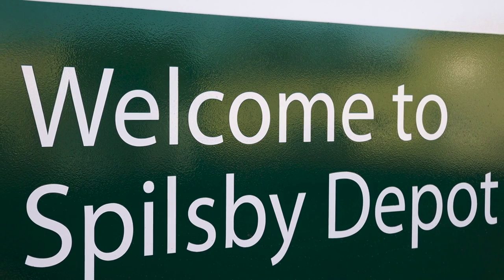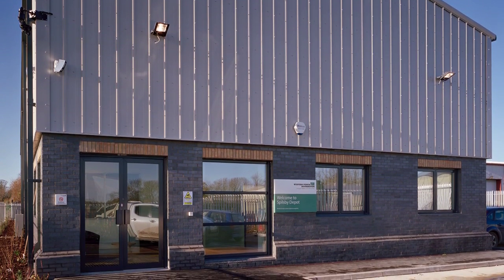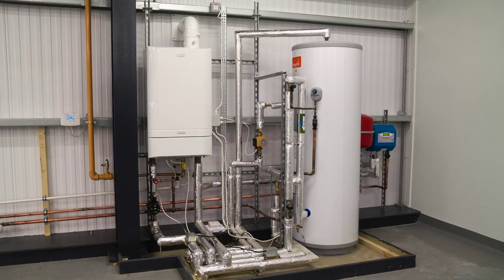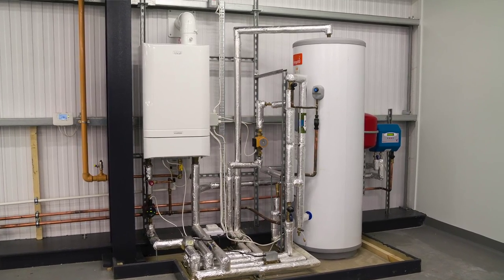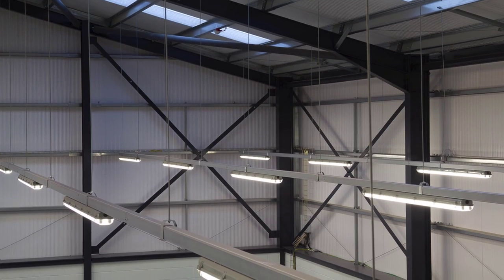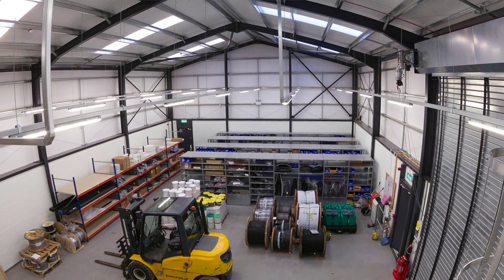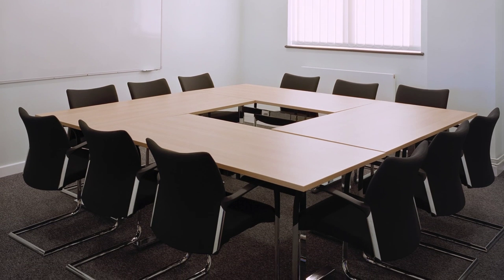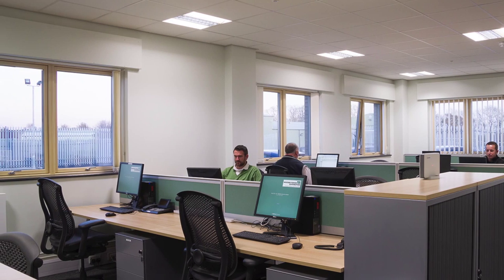Western Power Dist Spilsby Depot - BREEAM